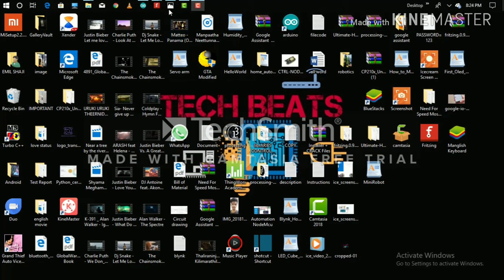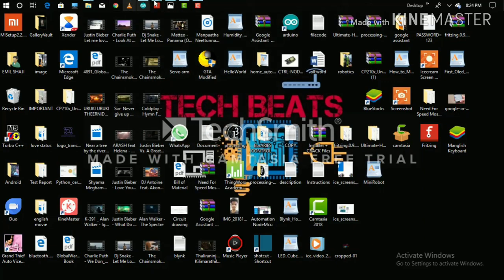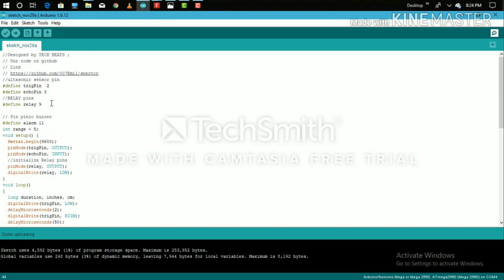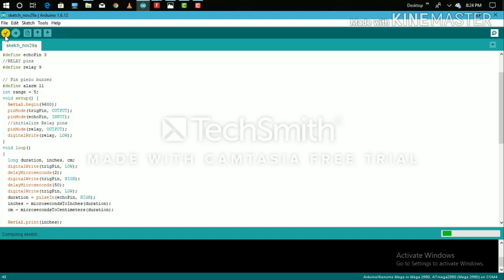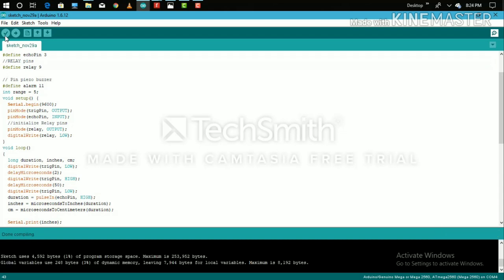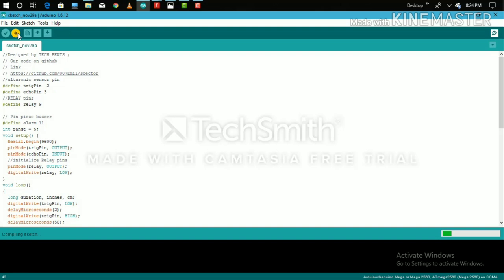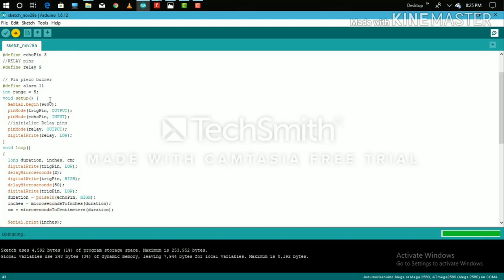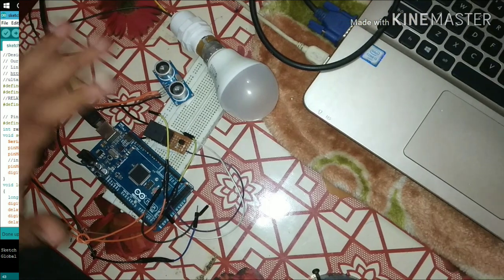Control your room lights using GESTURE |Arduino mega | DIY| IOT By Tech Beats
Welcome to Tech Beats

Materials:-
Arduino mega
Ultrasonic Sensor
5V Relay
IN4007 Diode
 330  Resistor
Transistor BC547
Voltage Regulator 7805
LED
DC Socket
Bread board

This video is by Tech Beats